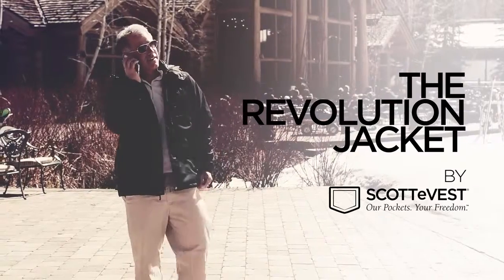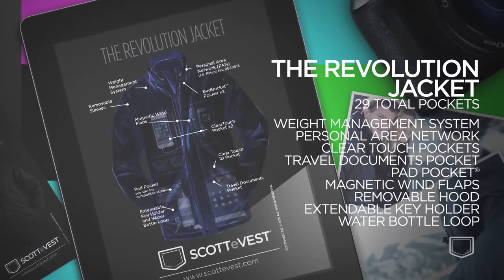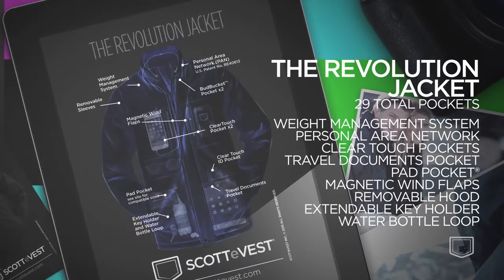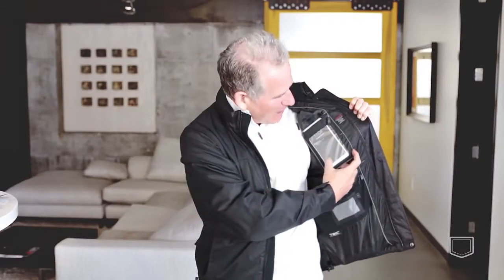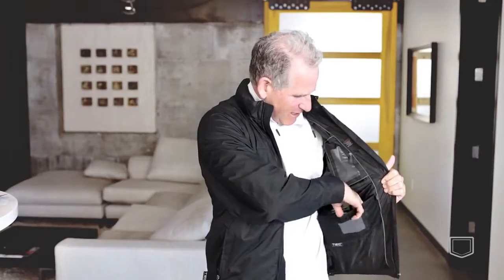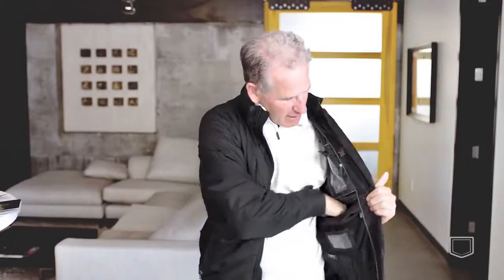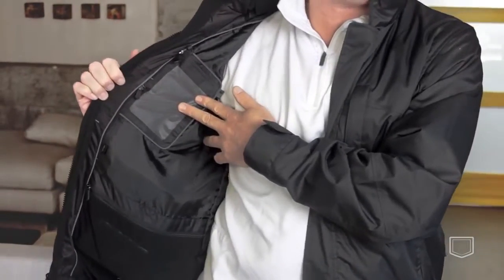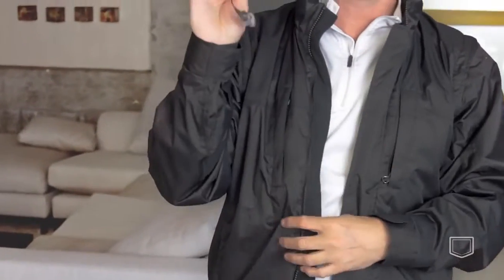SCOTTeVEST Revolution Jacket-eBags.com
View this video featuring the SCOTTeVEST Revolution Jacket product and shop other similar products on eBags.com. - Products featured in the video: 1 SCOTTeVEST Revolution Jacket